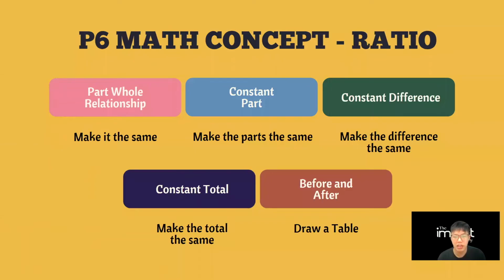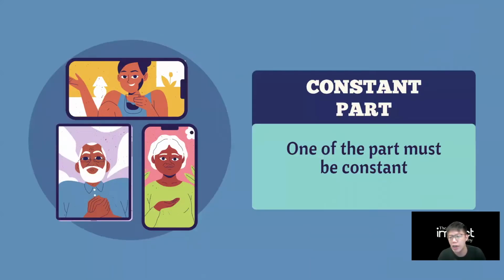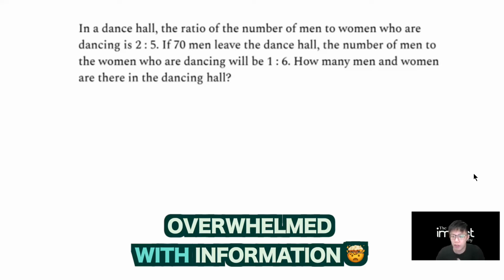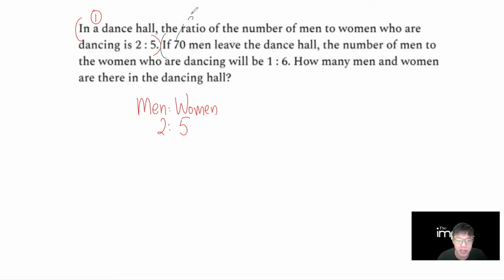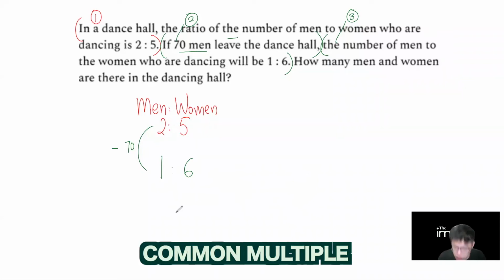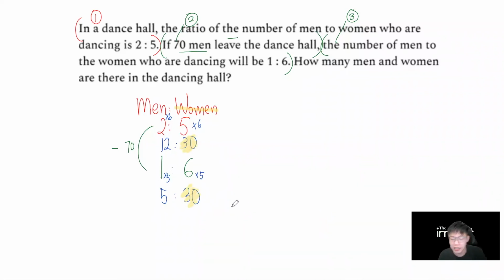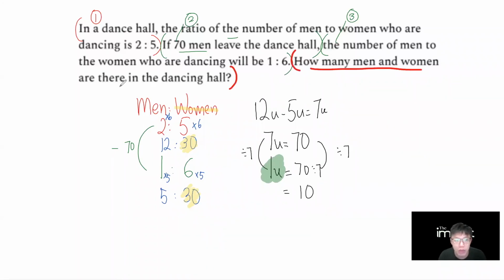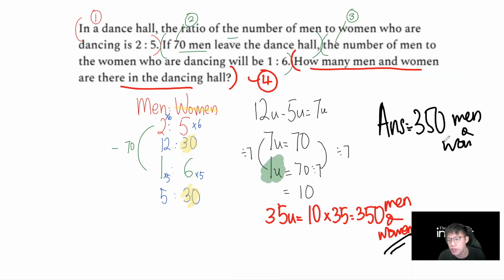LEARN IT WITH ME | P6 MATH CONCEPT - RATIO (CONSTANT PART)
In this video, we will be learning how to IDENTIFY a constant part ratio question. Once you know how to identify, you will naturally know the approach and hence, achieve your answers!